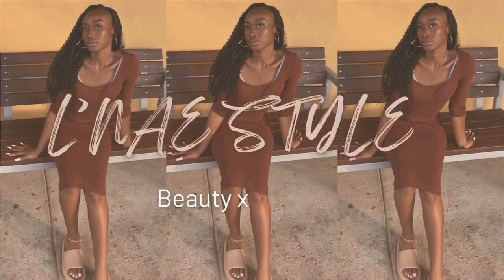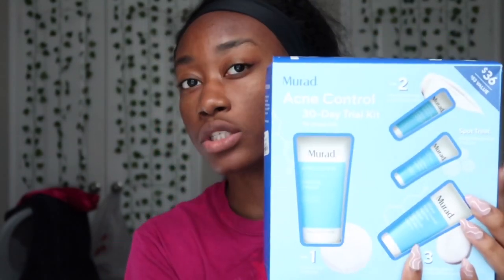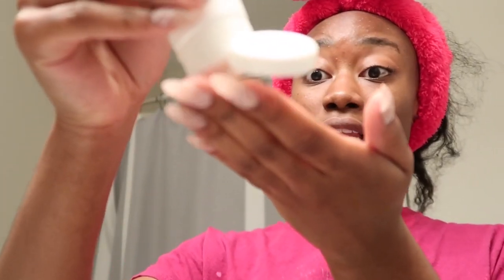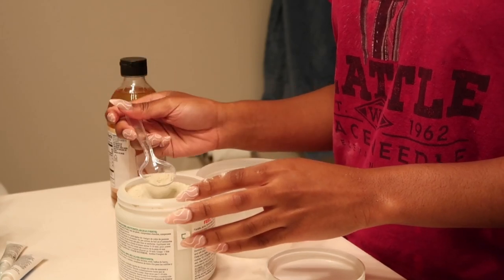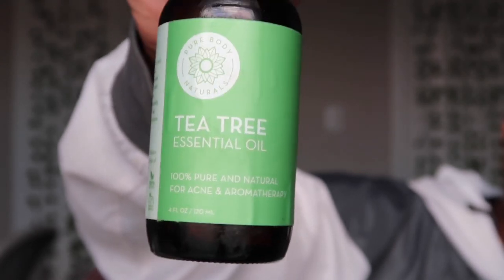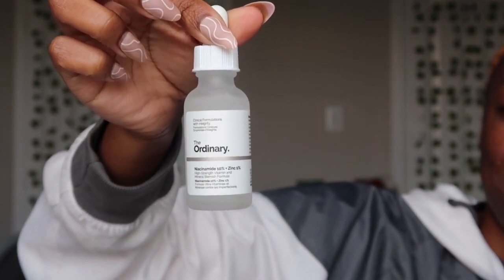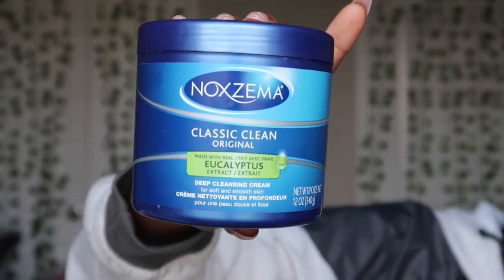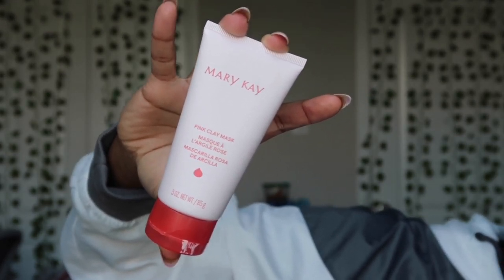Murad Acne Kit Review: Results on Oily Skin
30-Day Results: My Face Got Worse Using The Murad Acne Kit